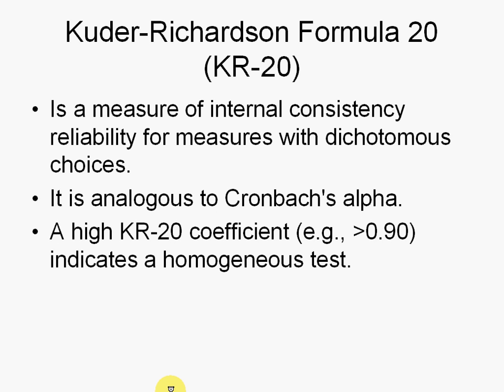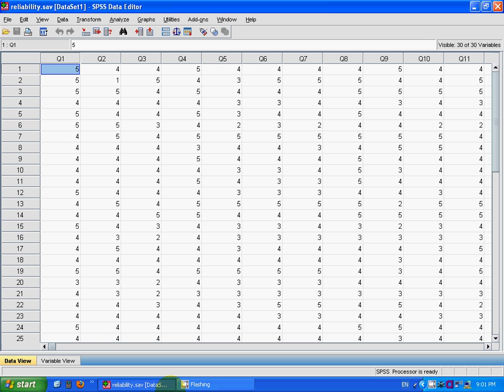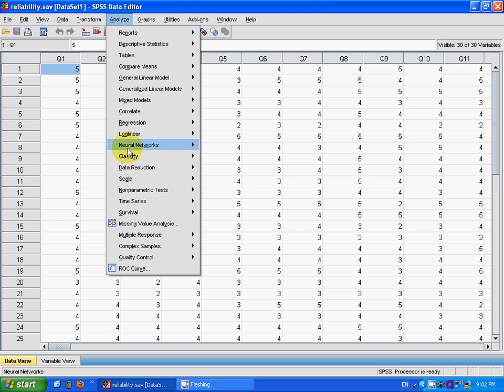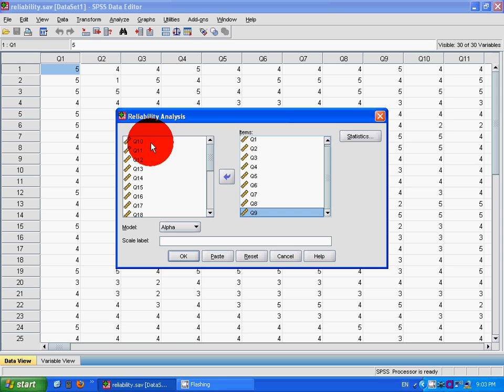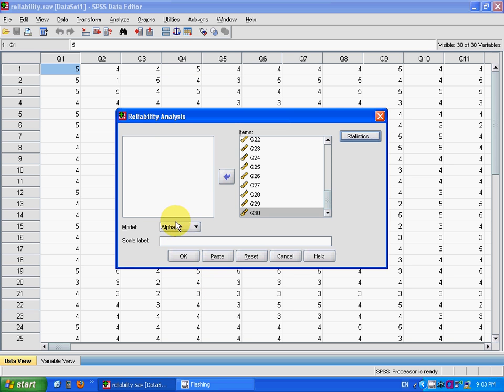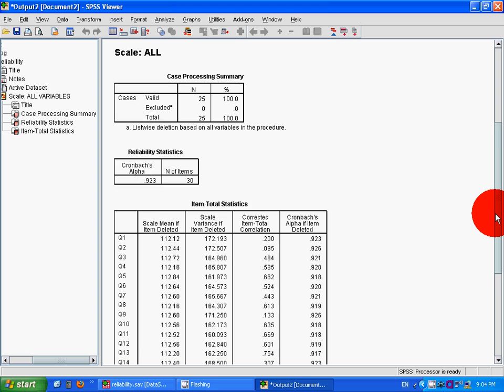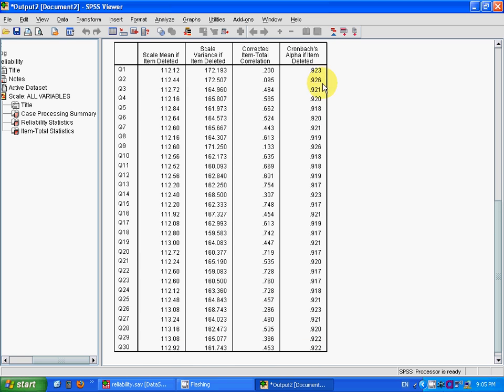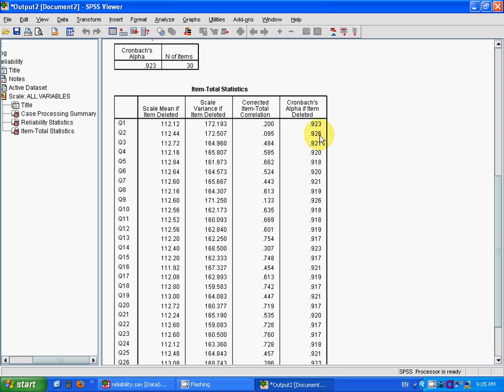10. Reliability.avi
SPSS 16
Example take from: A simple guide to SPSS for Windows for version 16 - Lee A Kirkpatrick
Please comment if you found any mistake. Thanks.